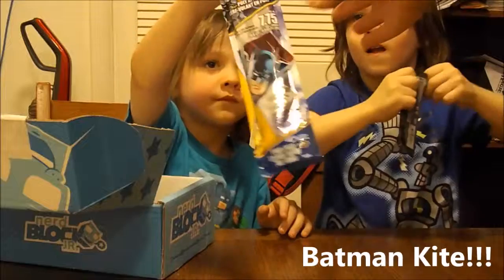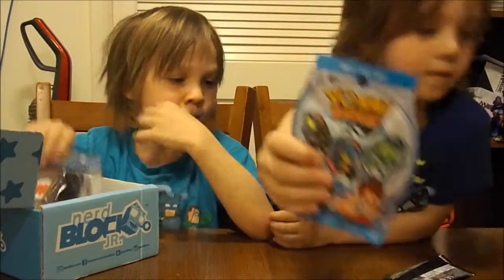Nerd Blok Jr. Unboxing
So Princess Mimi Got the Play go Boys the Amazing Nerd Block Jr. So in the words Prince Roadie. Lets open this baby up and see whats inside.